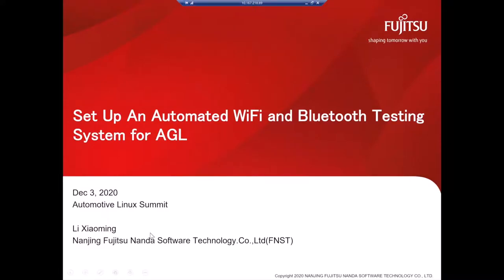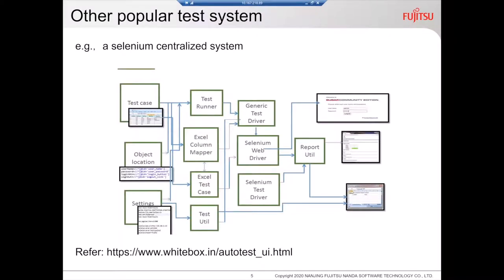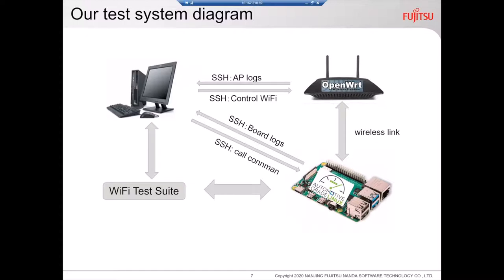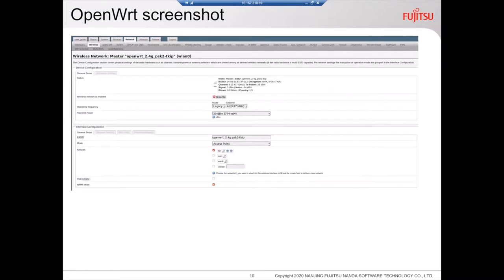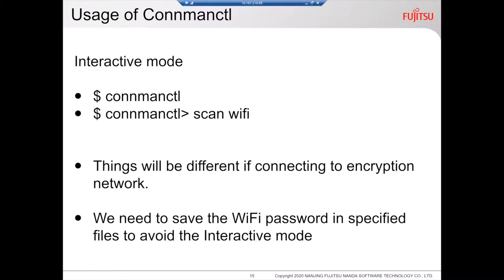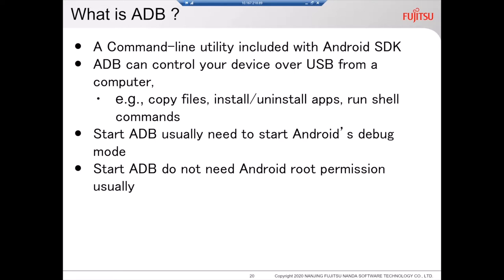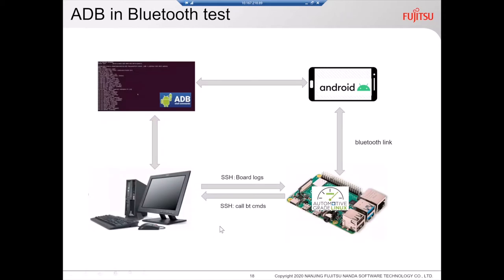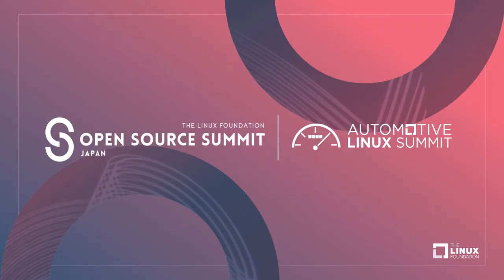Set Up An Automated WiFi and Bluetooth Testing System for AGL - Li Xiaoming, Fujitsu